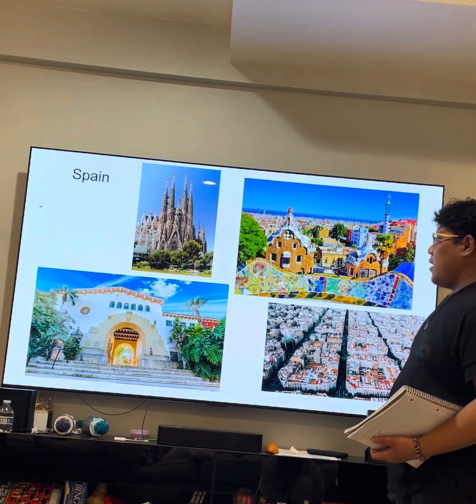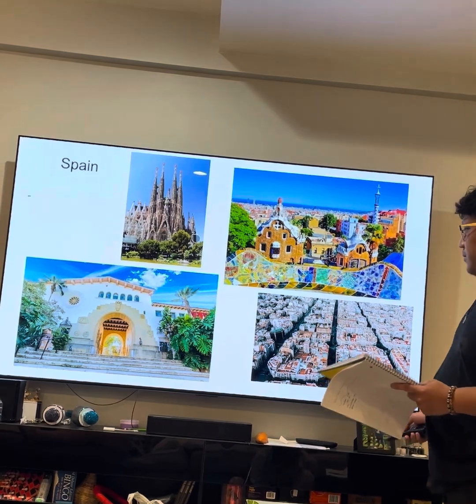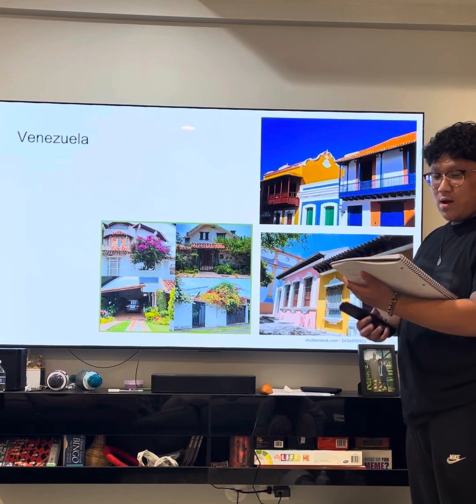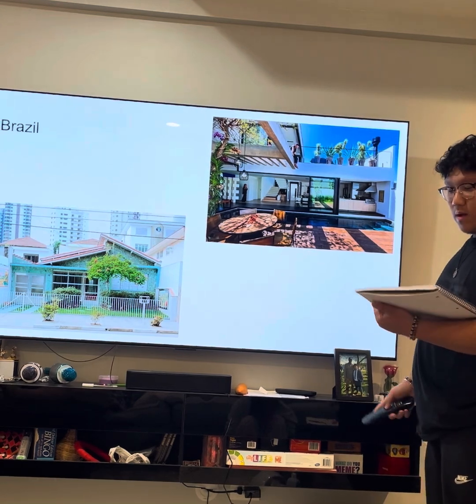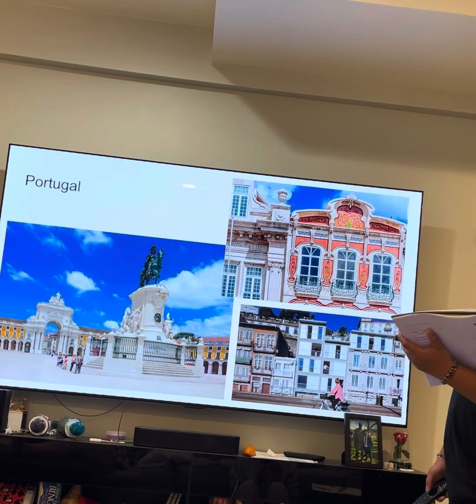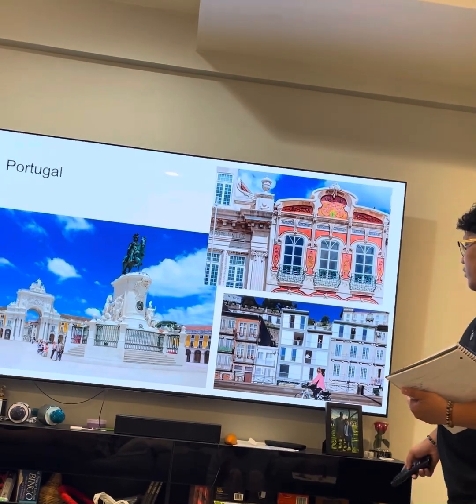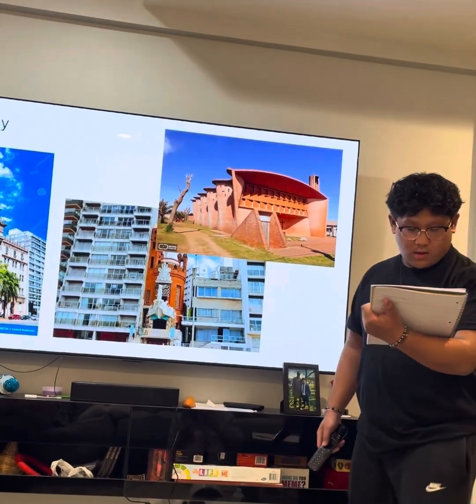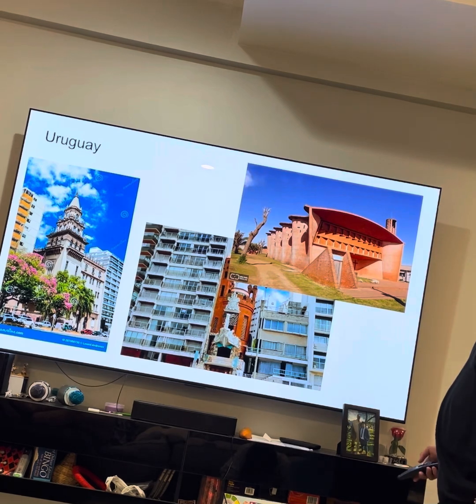Open Topic Activity